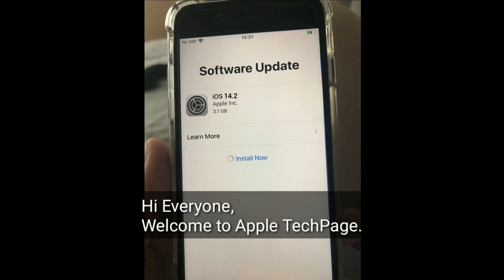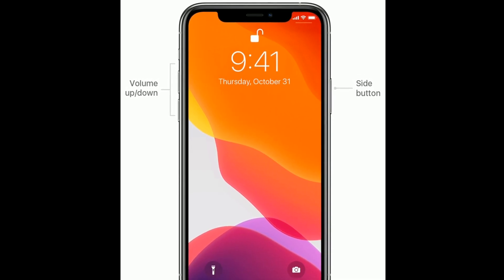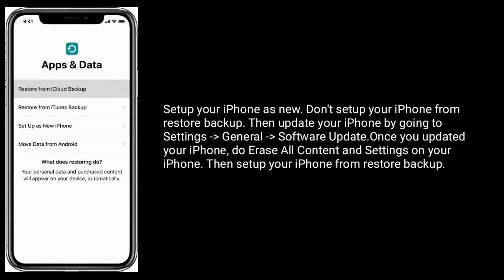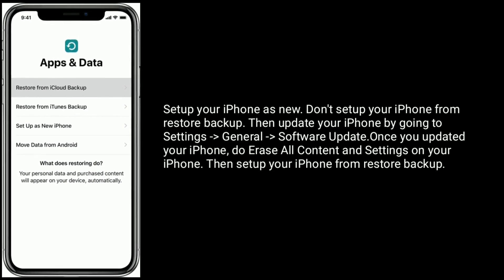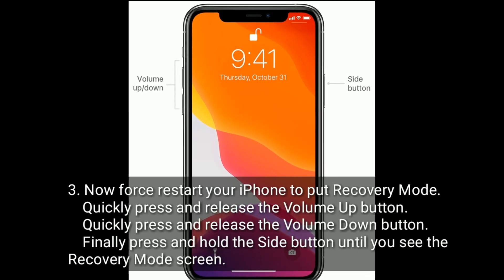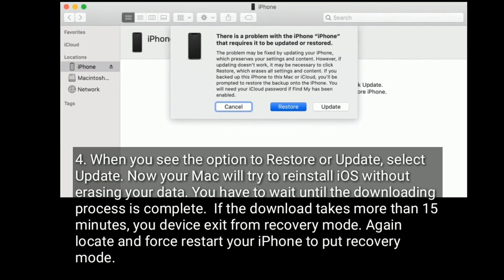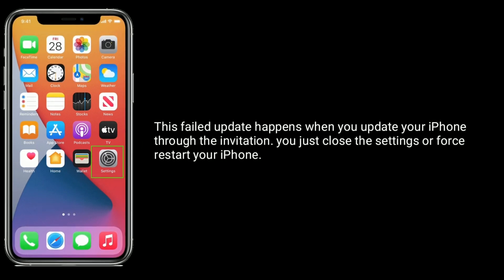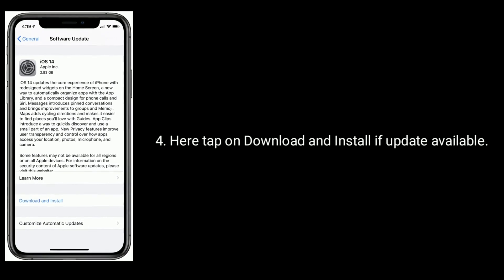iPhone 12, 12 Pro, 12 Pro Max & 12 Mini Stuck on Install Now Screen in iOS 14 [Fixed]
iPhone 12 screen stuck on install now screen, how to fix iPhone 12 Pro and 12 Pro Max stuck on install now.